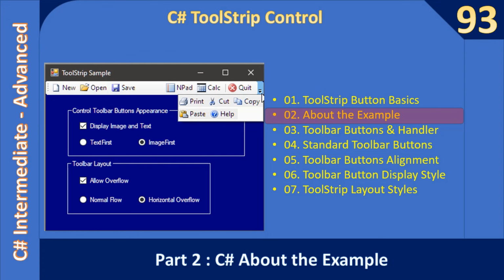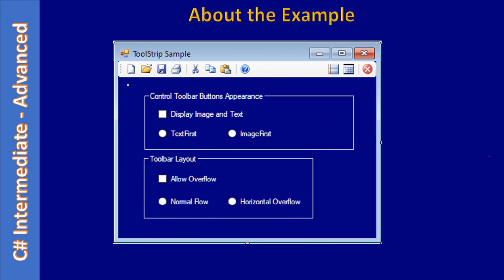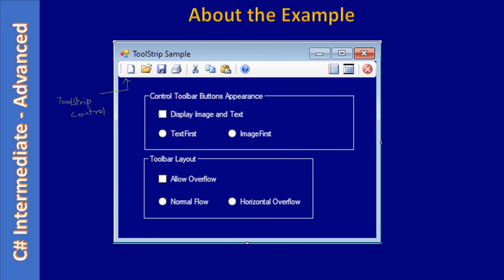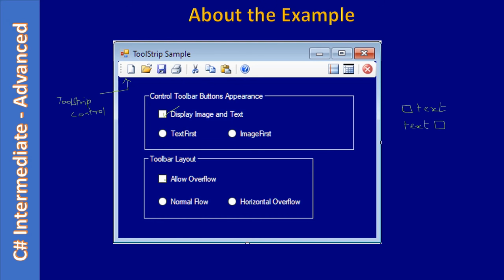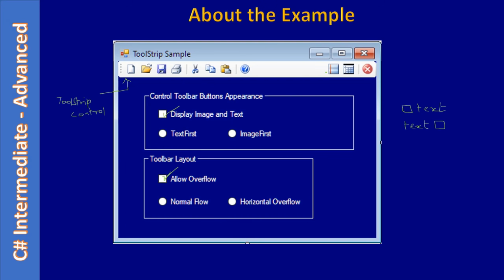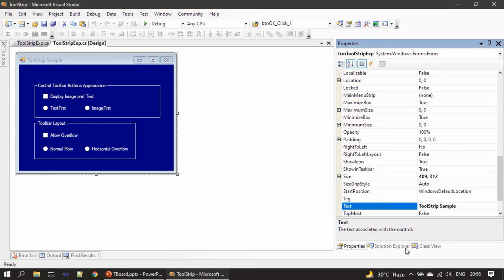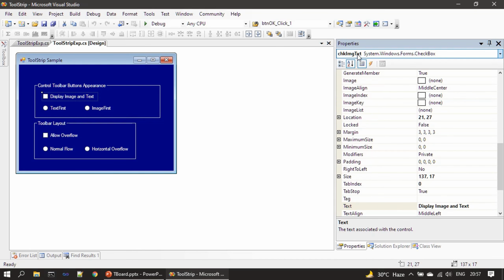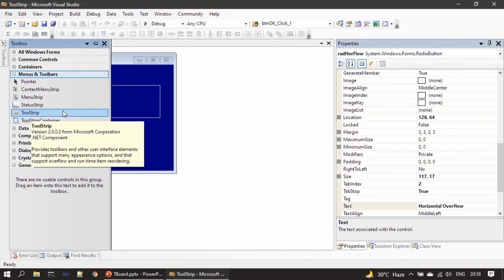C# ToolStrip Control | Part 2 - About the Example | C# Advanced #93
In this C# Advanced Tutorial, we will talk about the Example which we develop in next few videos.